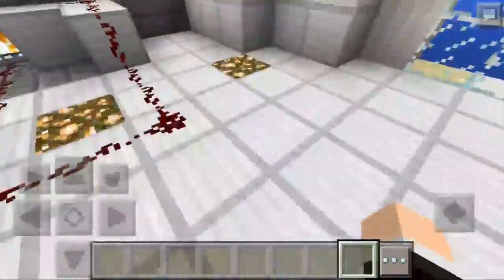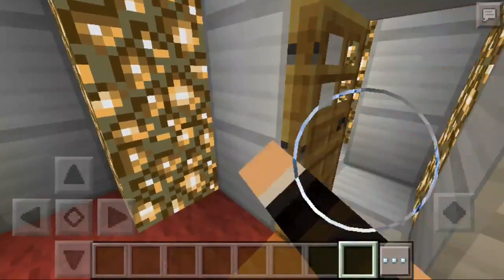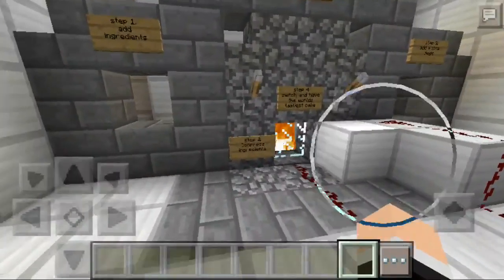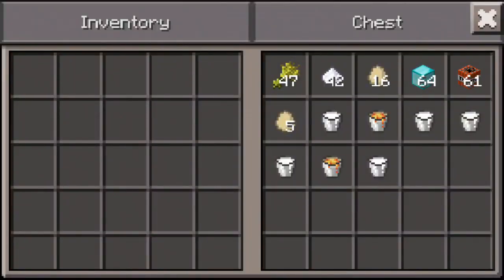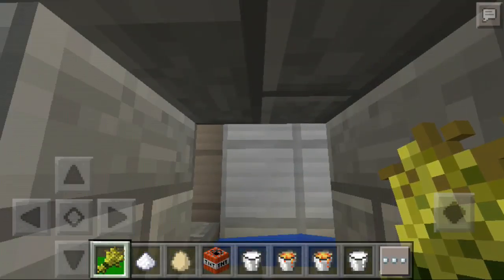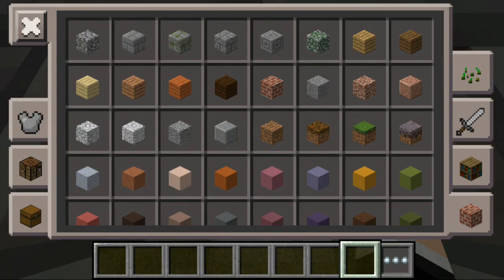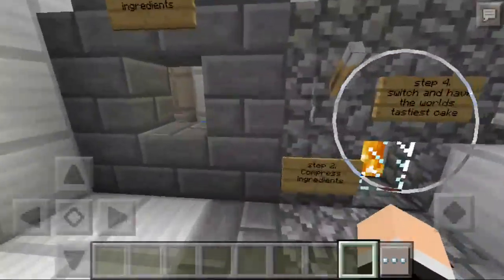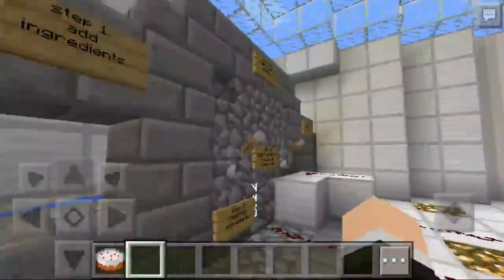Stampy's cake machine in mcpe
Credits to Stampy for the idea.
Creadits to David Sheppard to the tutorial.if your wondering why i credited him even if his not in mcpe,cause it still works the same:)